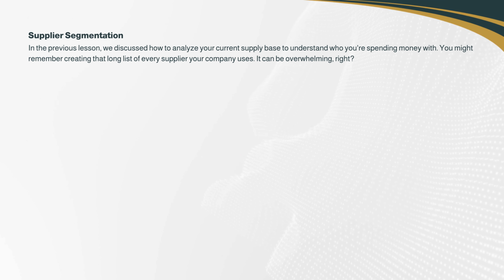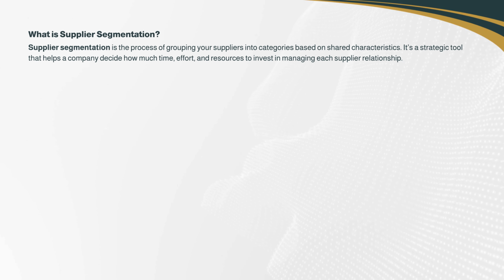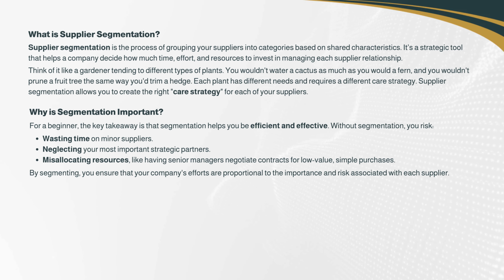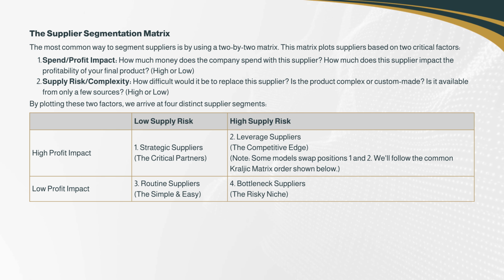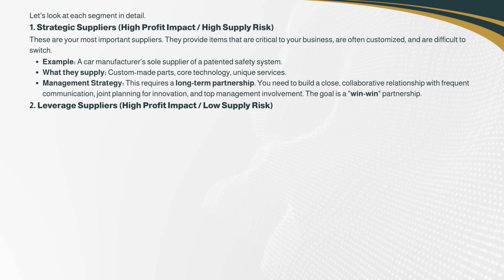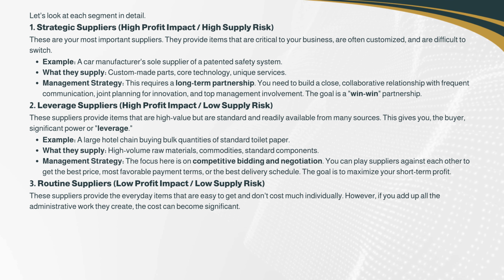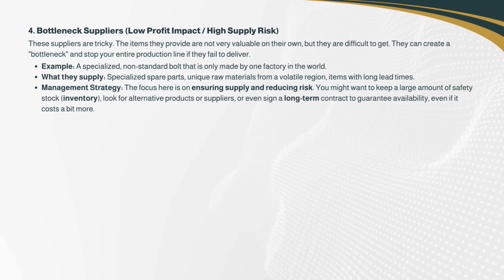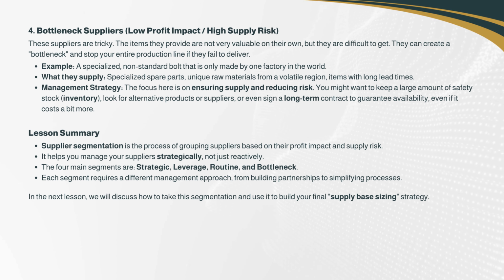071 CSCP Supplier Segmentation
Not all suppliers deserve the same amount of your time. This lesson covers supplier segmentation, a method for categorizing suppliers based on their strategic importance and the level of relationship required. Learn how to differentiate between transactional vendors and strategic partners.

📚 Topic 04: Internal Operations and Inventory ( 32 Lessons )
📚 Topic 05: Forward and Reverse Logistics ( 37 Lessons )
📚 Topic 06: Supply Chain Relationships ( 33 Lessons )
📚 Topic 07: Supply Chain Risk ( 32 Lessons )
📚 Topic 08: Optimization, Sustainability, and Technology ( 41 Lessons )

Timestamps

⏱️00:21 - Supplier Segmentation
⏱️00:54 - Lesson Objectives
⏱️01:14 - What is Supplier Segmentation?
⏱️01:49 - Why is Segmentation Important?
⏱️02:19 - The Supplier Segmentation Matrix
⏱️03:25 - 1. Strategic Suppliers (High Profit Impact / High Supply Risk)
⏱️04:02 - 2. Leverage Suppliers (High Profit Impact / Low Supply Risk)
⏱️04:41 - 3. Routine Suppliers (Low Profit Impact / Low Supply Risk)
⏱️05:30 - 4. Bottleneck Suppliers (Low Profit Impact / High Supply Risk)
⏱️06:16 - Lesson Summary

• • 🎬072 Supplier Selection Process Overview
• • 🎬073 Key Steps in Supplier Selection
• • 🎬074 Supplier Selection Criteria

💬 Got questions?